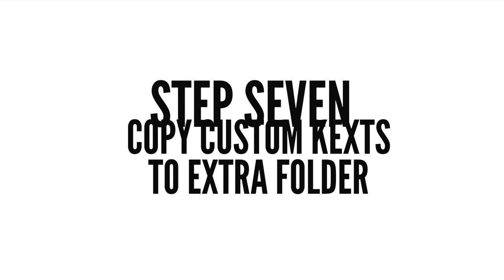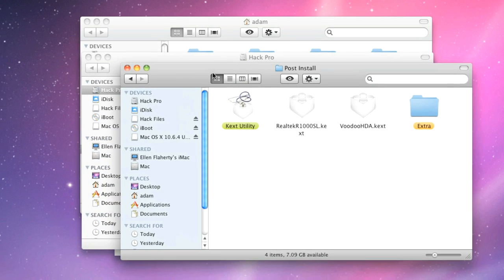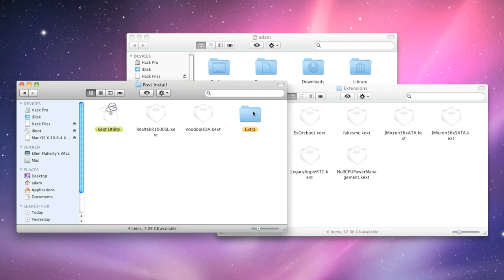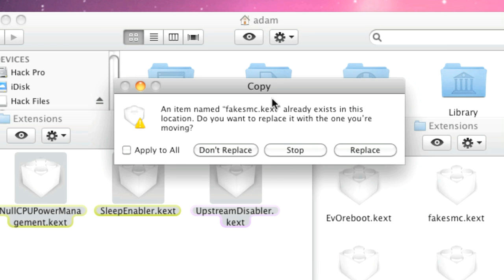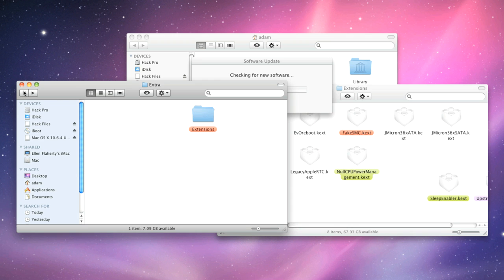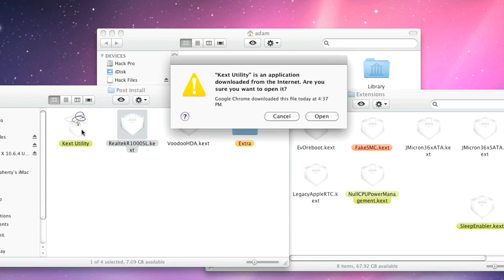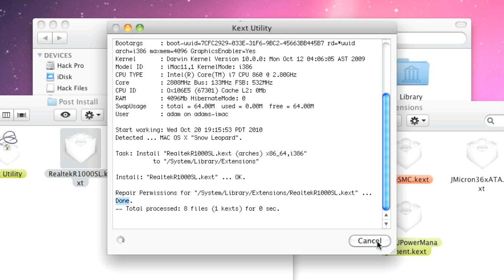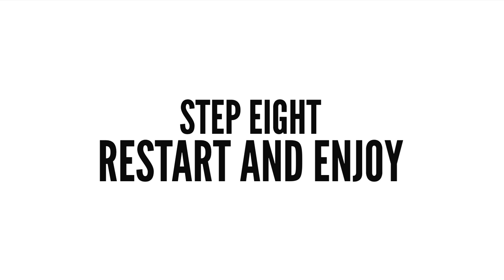Hackintosh Steps 07 and 08 - Lifehacker